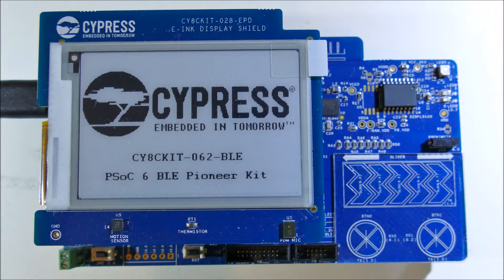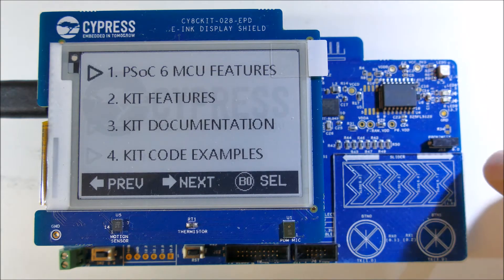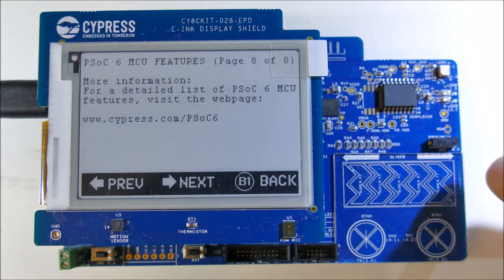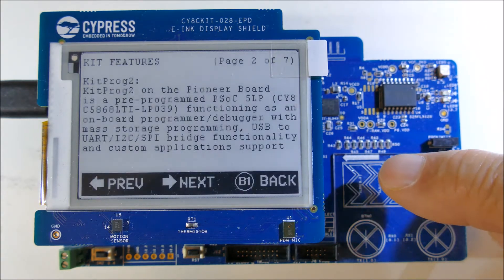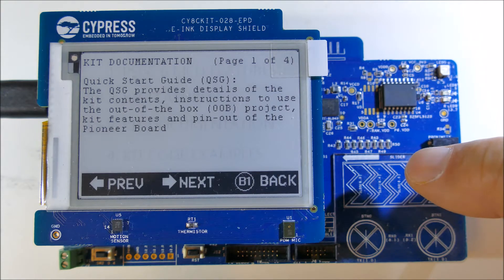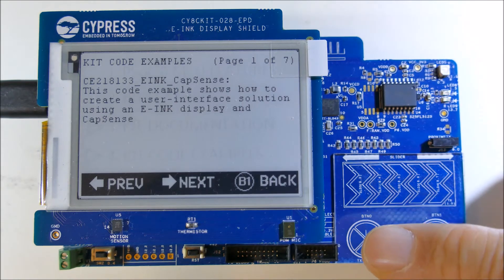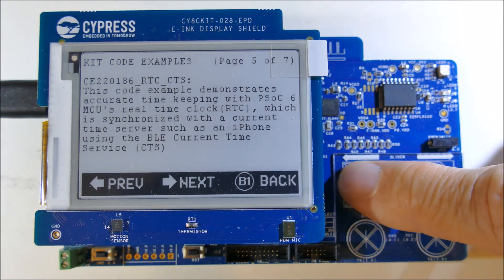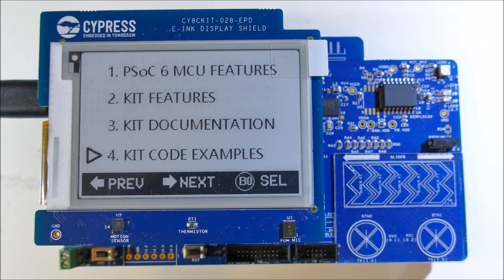PSoC6 EINK CapSense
Cypress PSoC 6 BLE Pioneer Kit Review - E-Ink & CapSense Demo